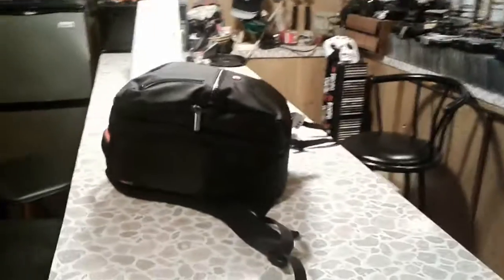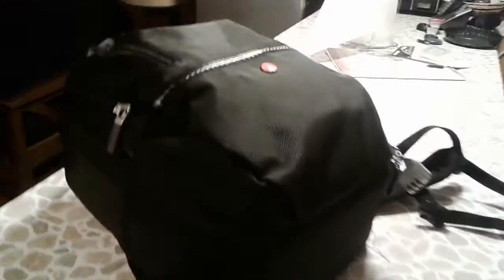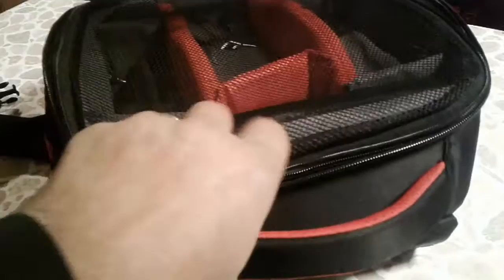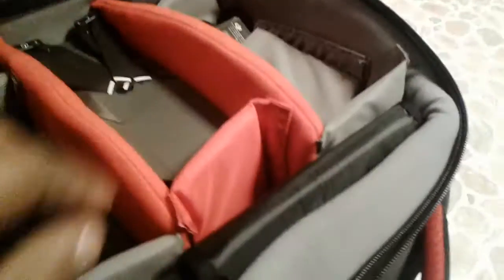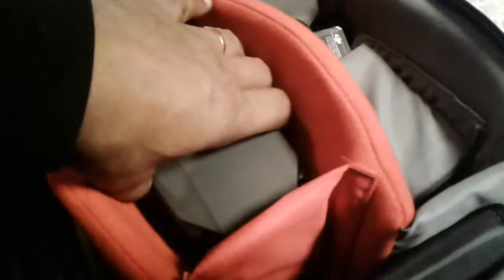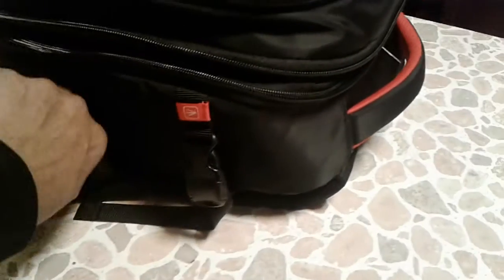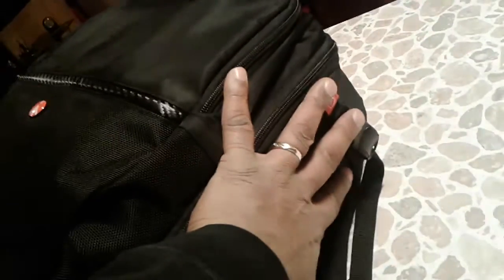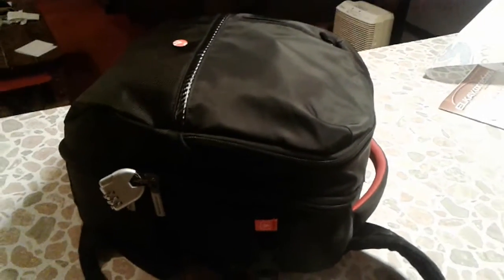Mavic Pro, in the Manfrotto Backpack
I purchased the combo set with my Mavic and the smaller  soft case was fine, with the exception that i did not like the way the joysticks on my controller had no room and would be pushed up or down. I am not into all the photography, meaning the trying to make movies, I just like to take random videos hahaha. I did decide to purchase another bag for carrying my drone and i choose the backpack type carrier they had at the DJI store. It's called the Manfrotto Medium, It's actually smaller than a school backpack but designed the same, it is very well padded on the inside, with adjustable compartments. I haven't seen anyone at all post A backpack video for the Mavic. seems everyone is into the hard cases, but if you're and outdoors person like myself, those hard cases would be a  pain in the butt to strap to your bike, etc..
This backpack has enough space to carry everything . I would say all of your accessories and then some. The main zippers can also be locked with a small lock. I'm sure its not submersible hahaha, but in the event of rain it comes with a water proof cover that fits over the outside. its a really nice bag, sales for $90. I'm not trying to get in othe free gifts for reviews, this is just FYI